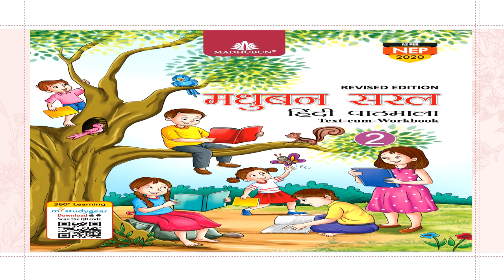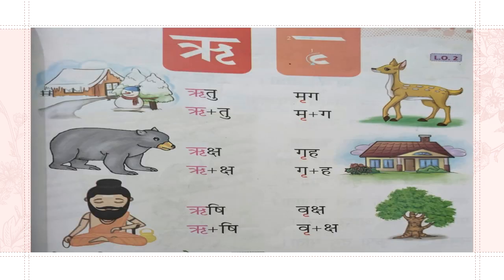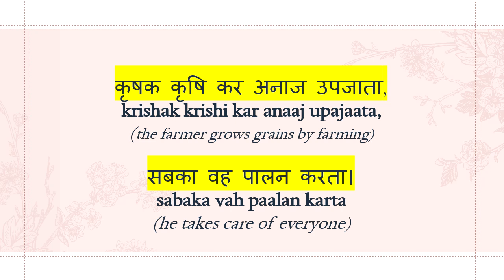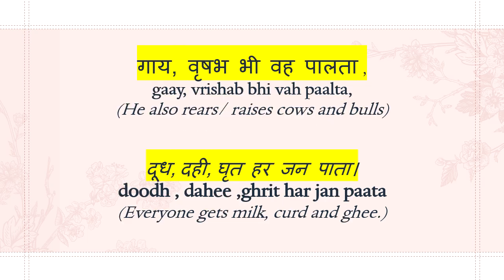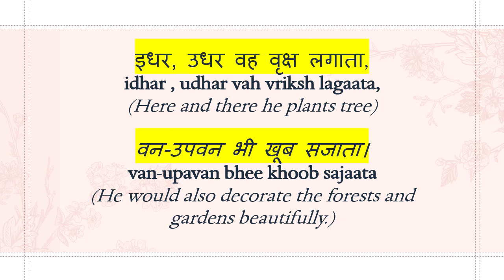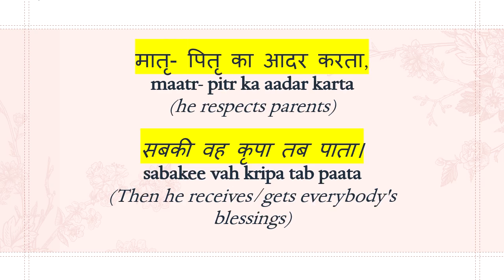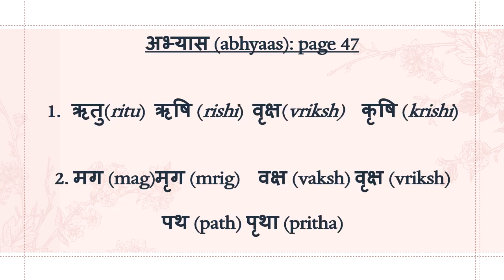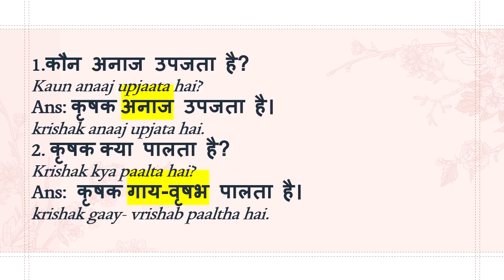class#2#lesson#chapter#7#krushak#sabki#krupa#pata#CBSE#hindi#in#english#question#answers#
About:
In this video, chapter 7 of madhubun saral pathmala class 2 (CBSE) is discussed in English which will help parents who cannot read Hindi. Also, the abhyas or exercise for the chapter is also included.

Chapter 7 कृषक सबकी कृपा पाता (krushak sabki krupa pata)
Class#2#hindi#in#english#madhubun#saral#2#
class#2#lesson#7#chapter#7#CBSE class#2#hindi#in#english#
Class#2#hindi#in#english#madhubun#saral#2#
Lesson#7#cbse#hindi#class#2#madhubun#saral#pathmala#23question#answer#
cbse#hindi#class#2#